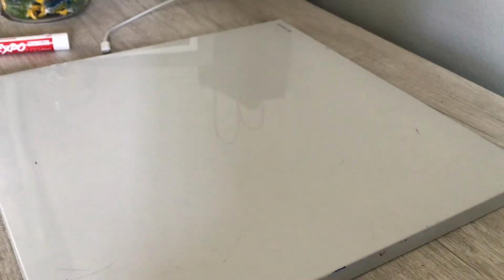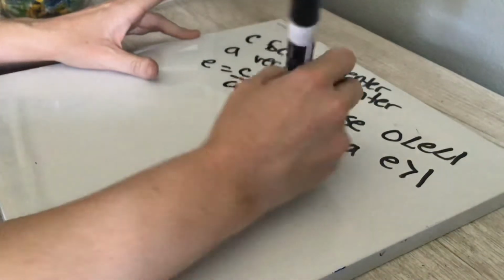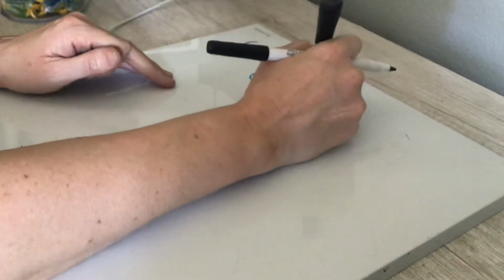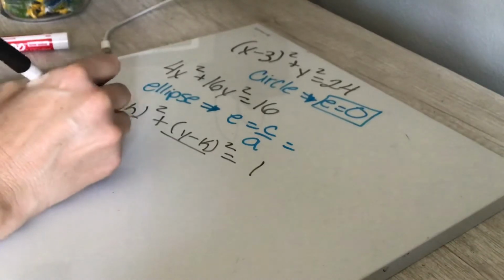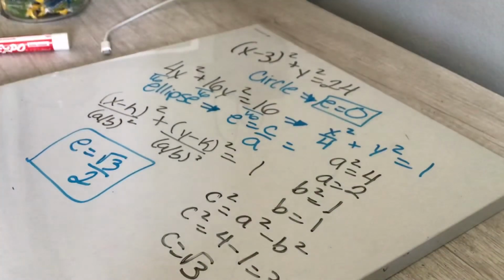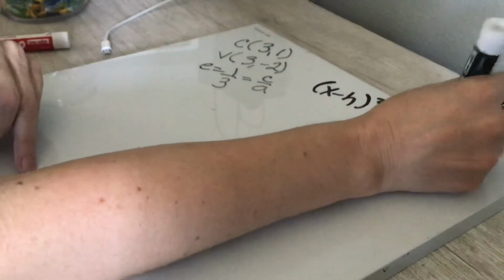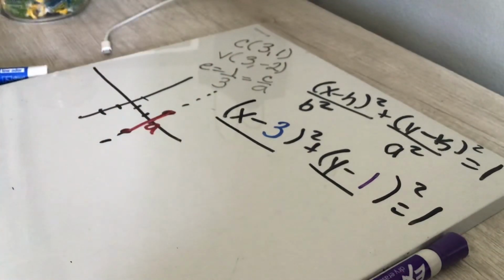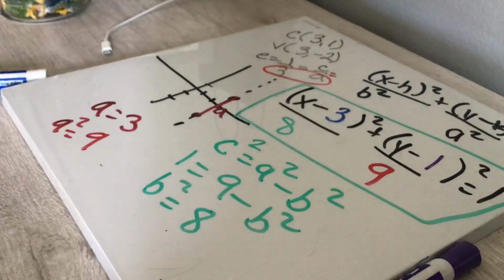Algebra 2 Extension